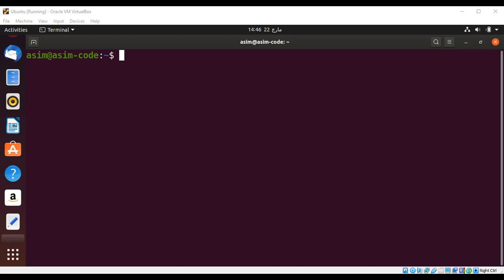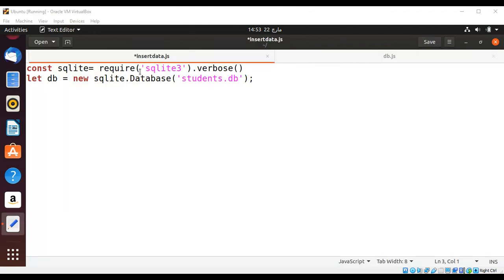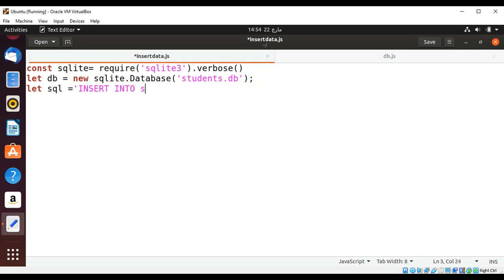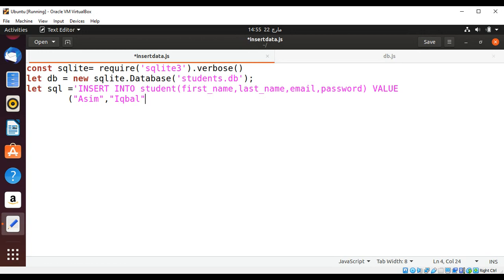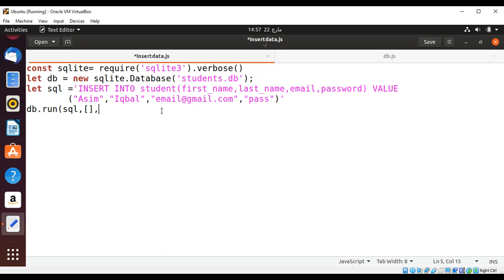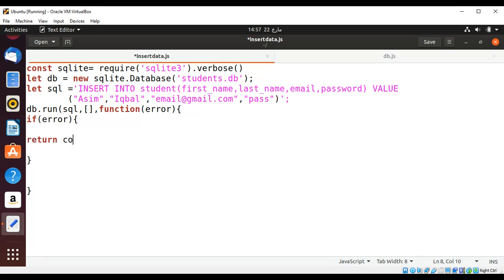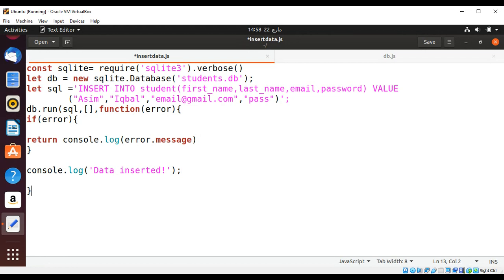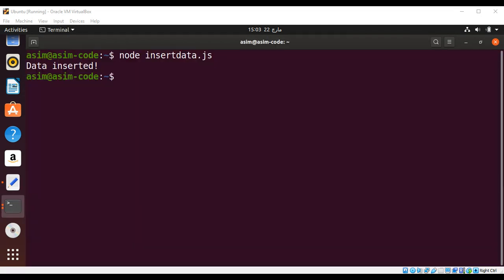Insert Data into sqlite database with NodeJS app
In this video we will learn how to insert data into SQLite database with NodeJS app.